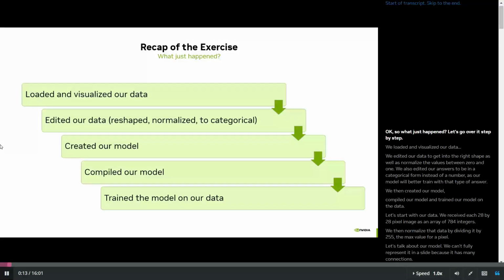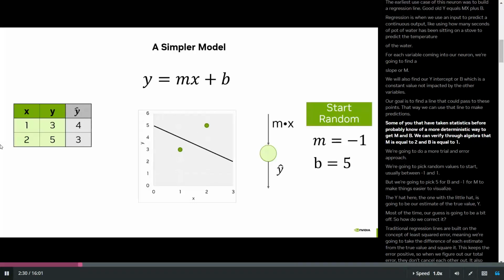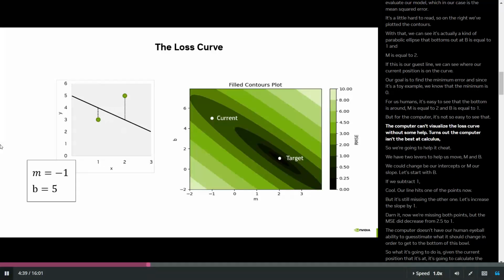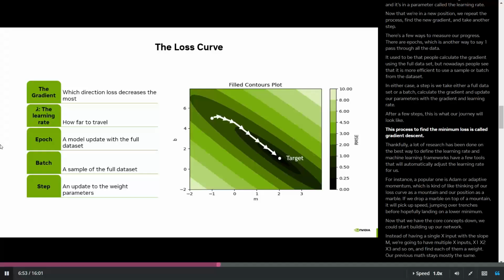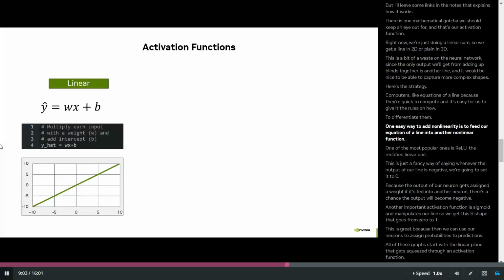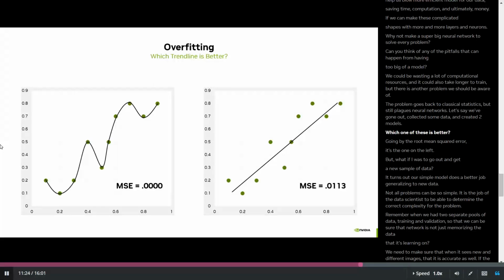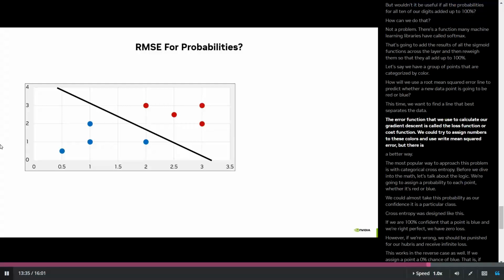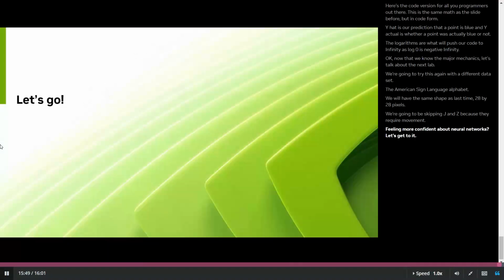Nvidia DL s2